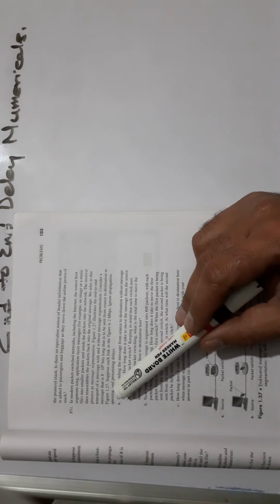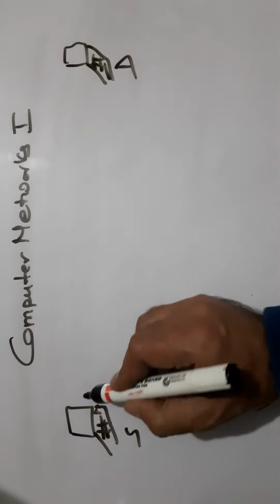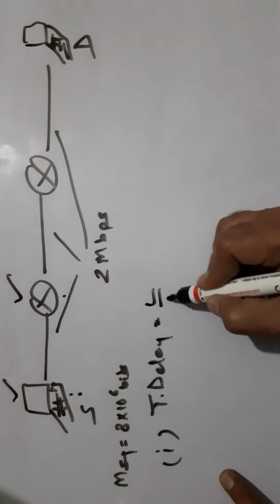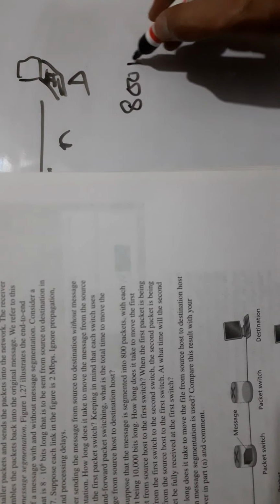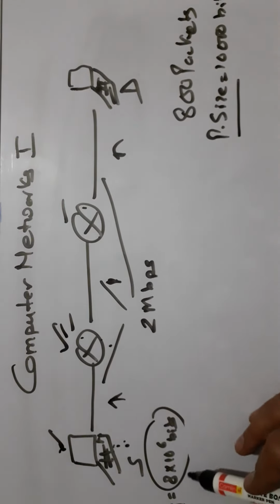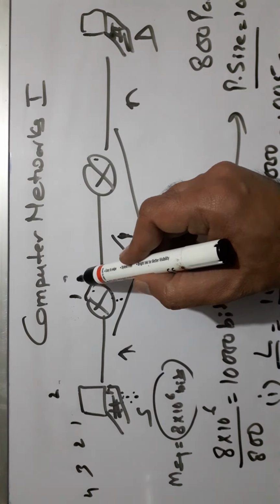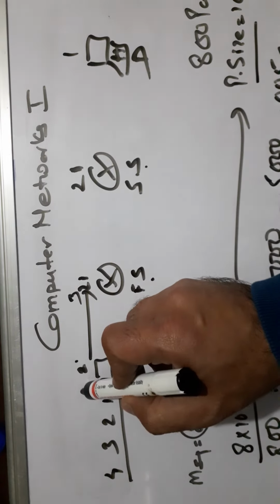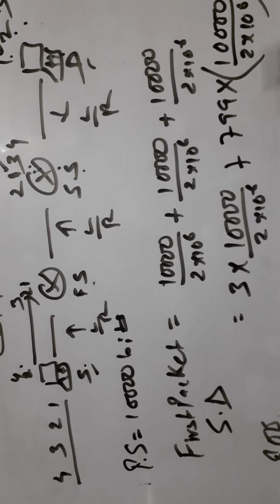9. End to End Delay Numerical